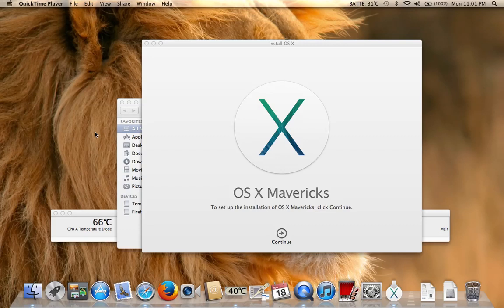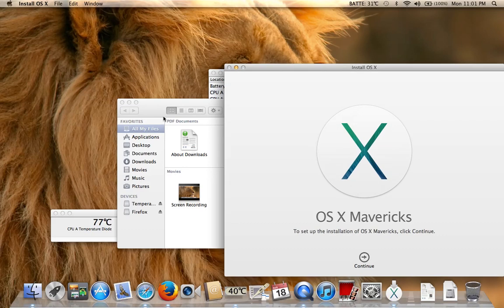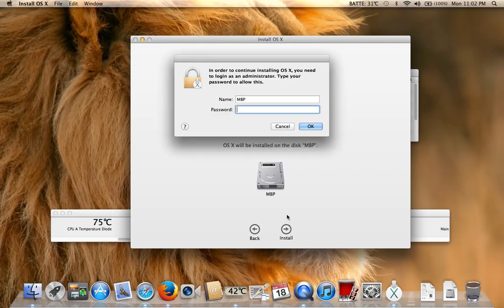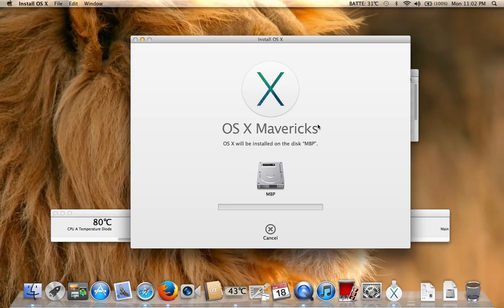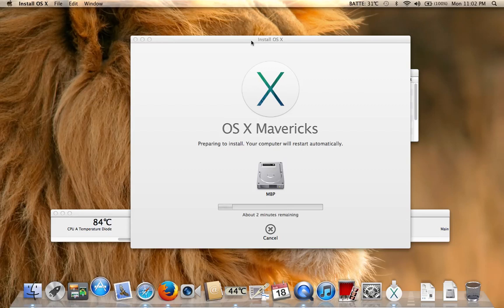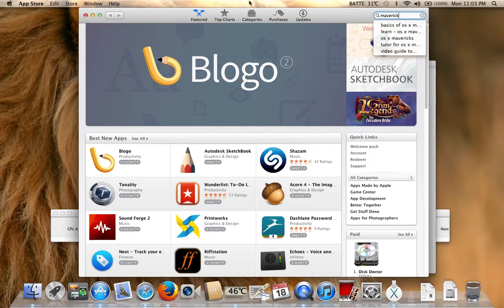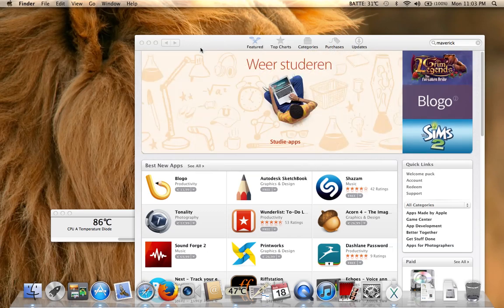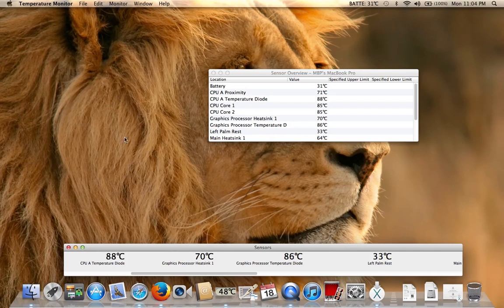UPGRADE MAC OSX 10.7.4 to MAC OSX 10.9.4 in one Go without losing any File - 2014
In this video we will upgrade my macbok pro 3.1 rom Lion 10.7.4 o 10.9.4 in one o with the free MAVERICKS upgrade that is also there for Leopard Snow users , so yeas you can go from Snow to Mavericks in one GO.

After we Downloaded the Package from the APPSTORE , that you could see how to do that in my previous video , ..
we will now run the setup installer and muh more then that it's not , this is a piece of cake

So tell me if it went right in the comments
and till my next video

2014

Voice over Puck Darlington